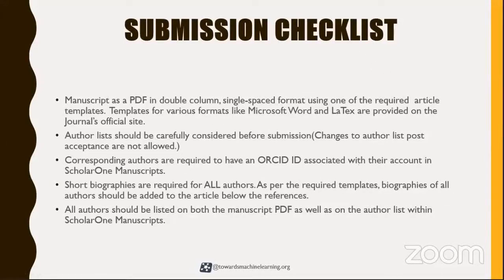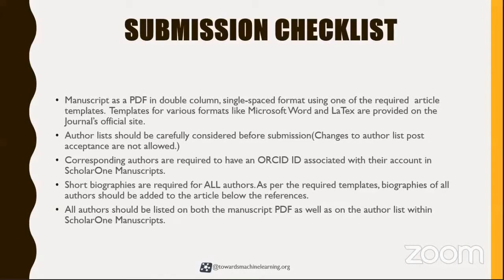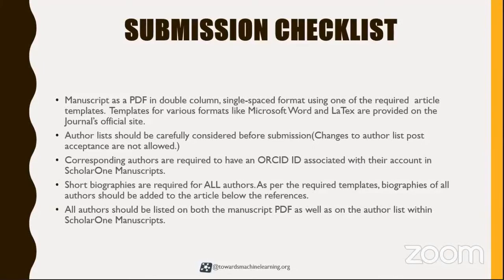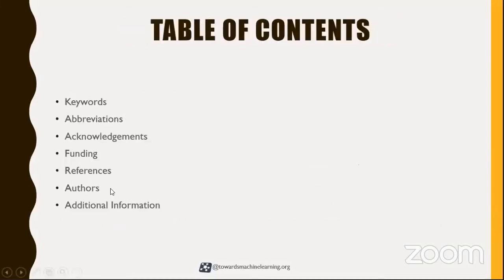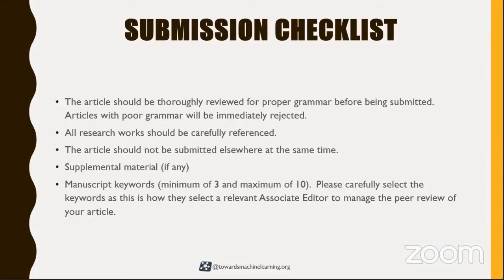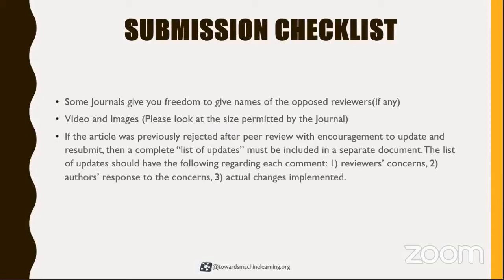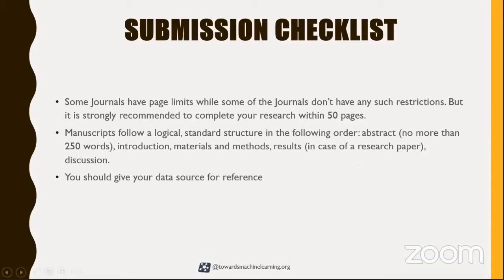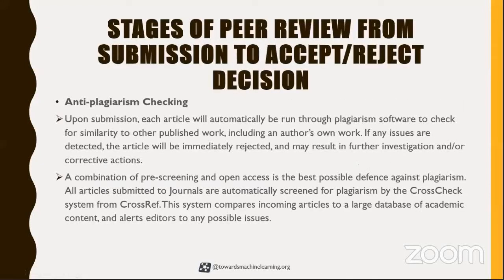Submission Checklist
Contains a list of materials which one should submit along with the research paper.